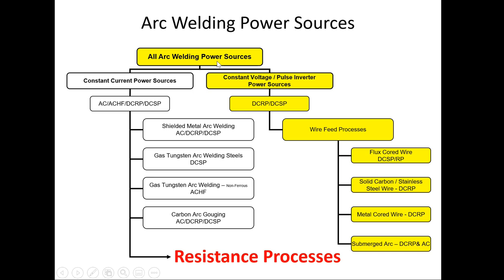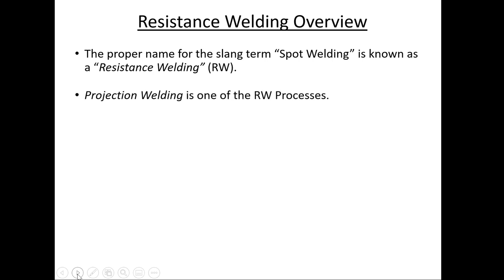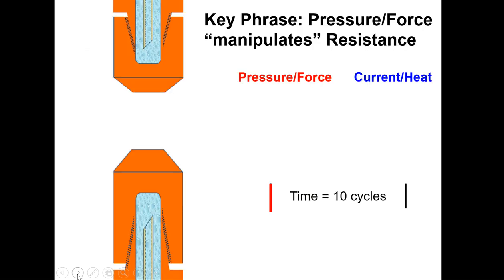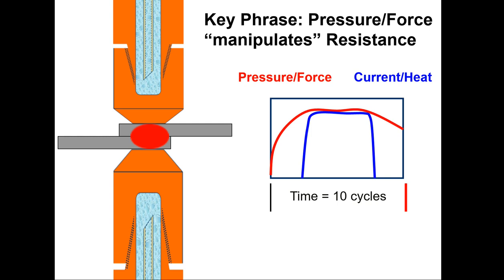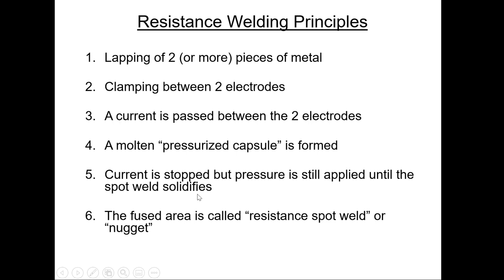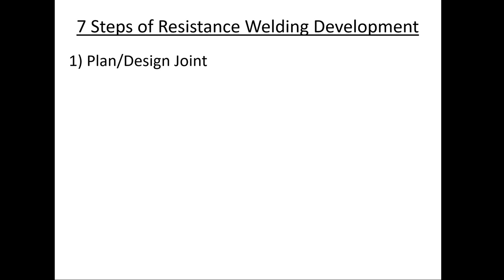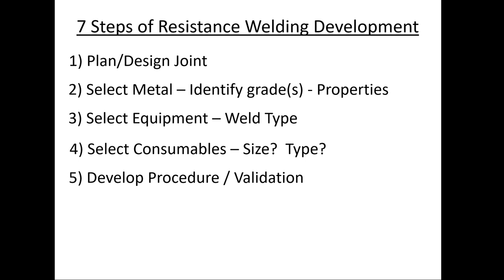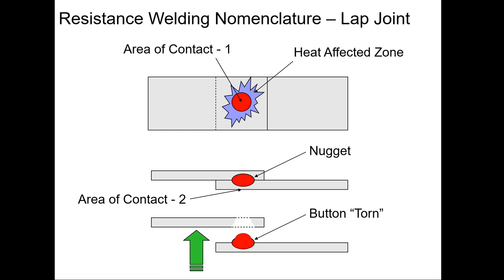P26 - Resistance Welding Process - Basic Process & Power (Instructional Video)